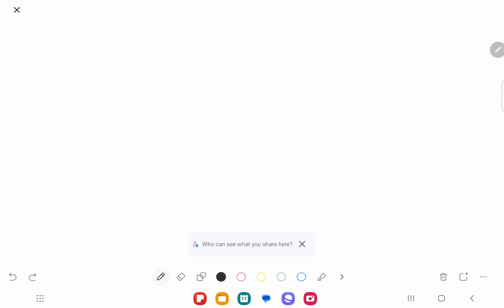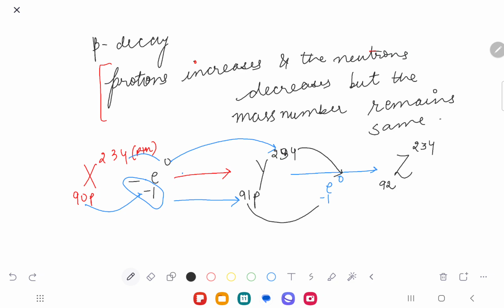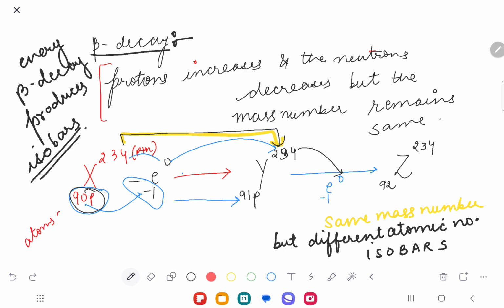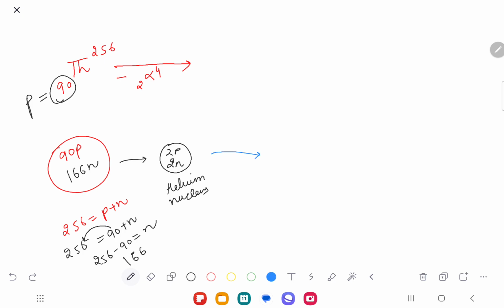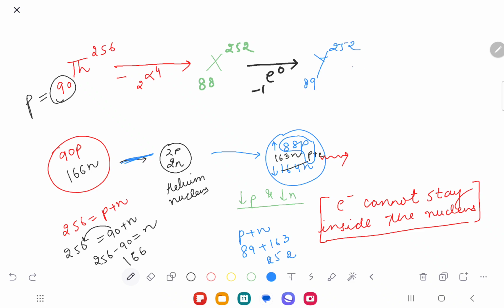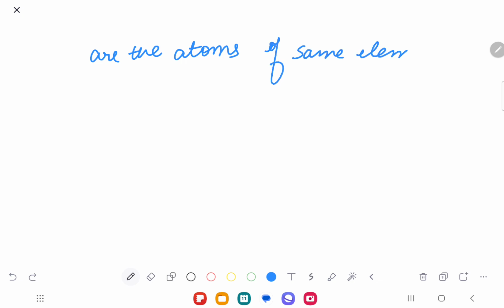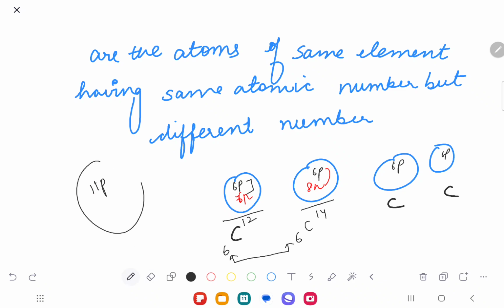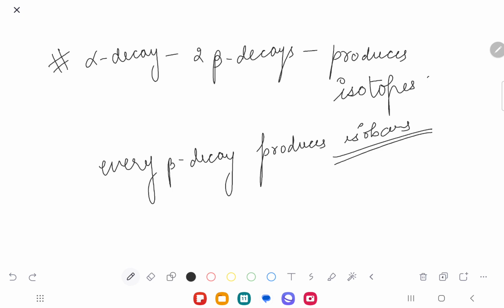RADIOACTIVITY ALPHA , BETA AND GAMMA DECAY CLASS 11th, PART 2